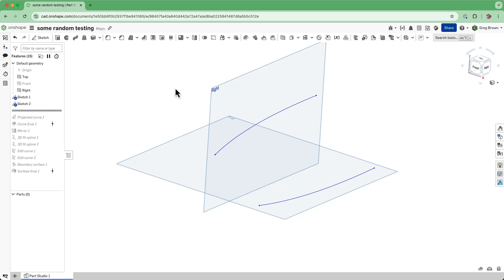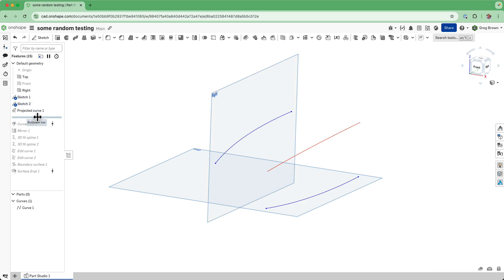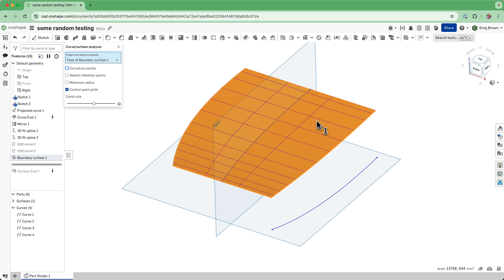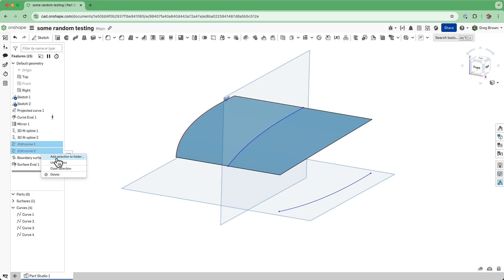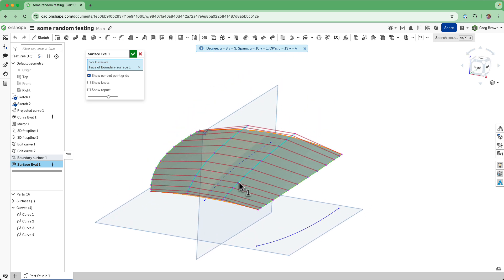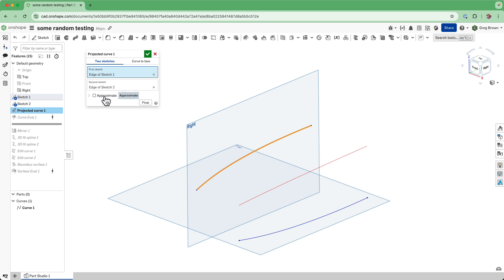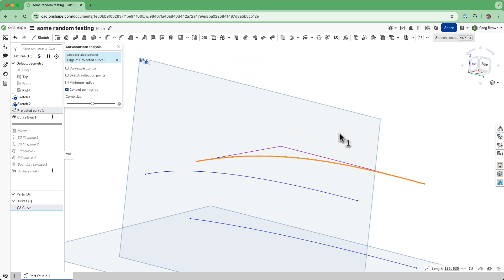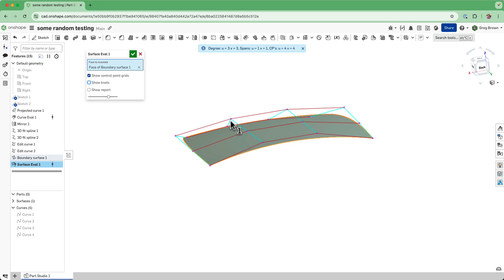Onshape surfacing fundamentals - we've come a long way!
A really short one today - a simple demo of a fundamental technique for primary/slab surface creation. The the help of the very new (1.191 release) approximation in the Projected curve feature, and the new (1.189 release) Edit curve feature that let me elevate a curve's degree  and manipulate the control point(s) on it, I can not only create an extremely clean surface, but I can (most importantly) keep control over the control point distribution. In this example I end up with a crowned surface that is a single span degree 3 (Bezier) patch. Nice!